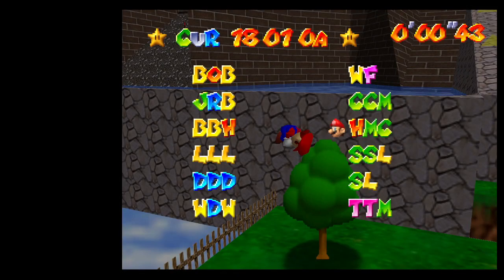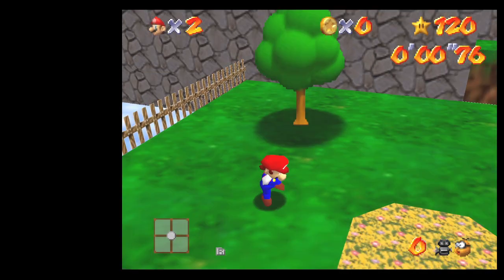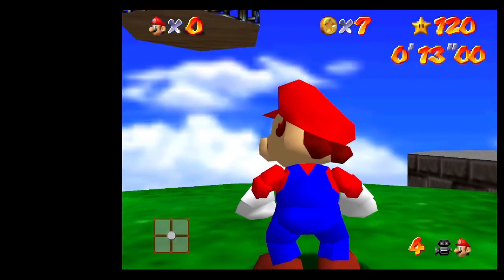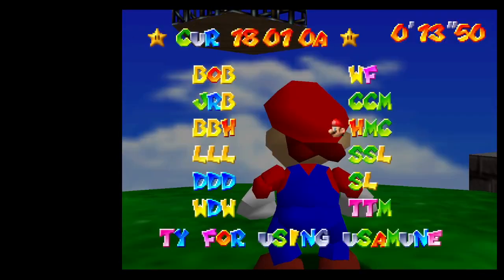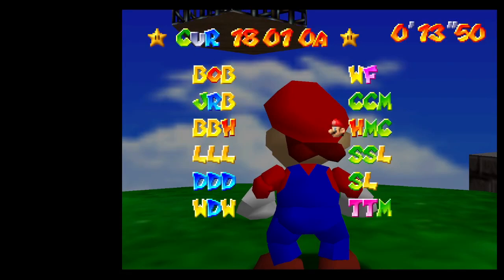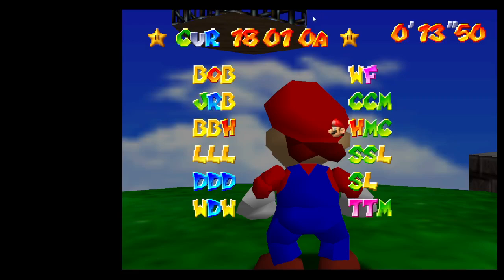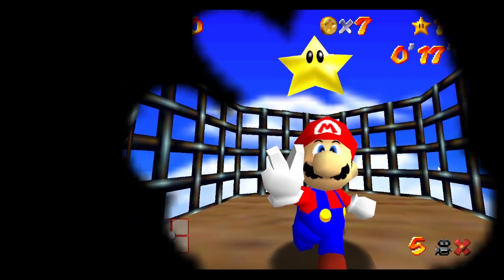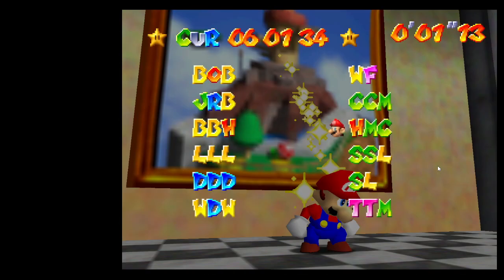SM64 Mario Cam Owless Setup Tutorial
Short and sweet tutorial for the setup I just discovered for Mario cam owless. It's actually significantly more consistent than salt cless at the moment XD